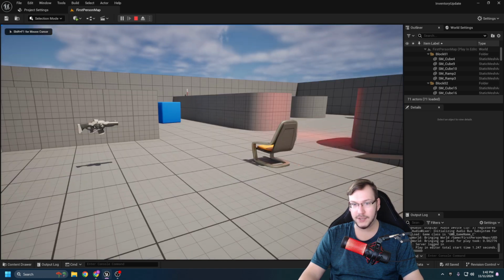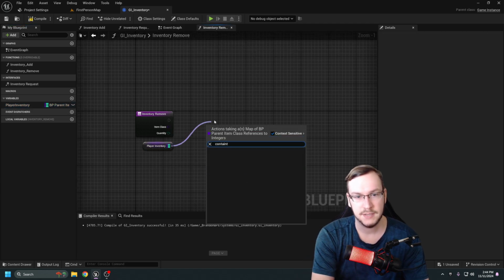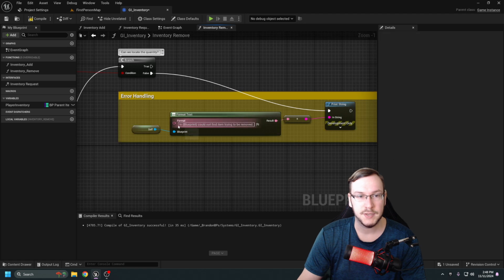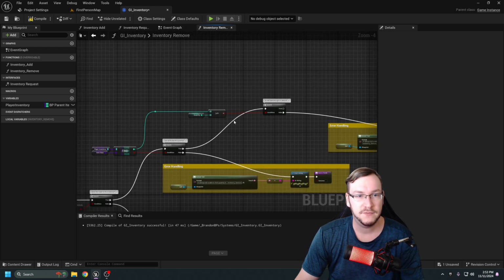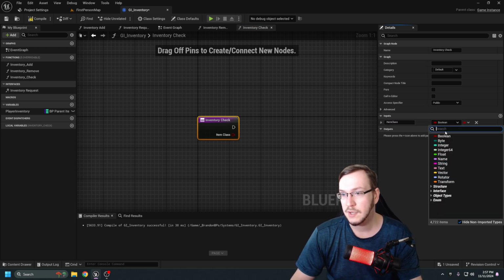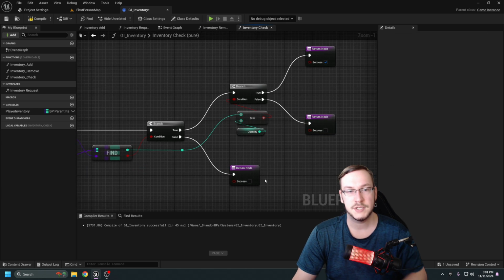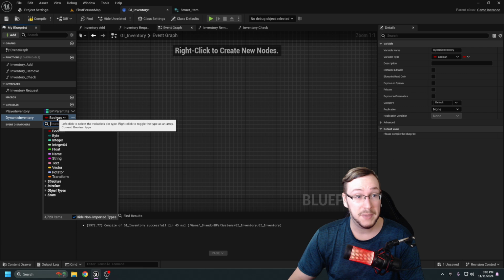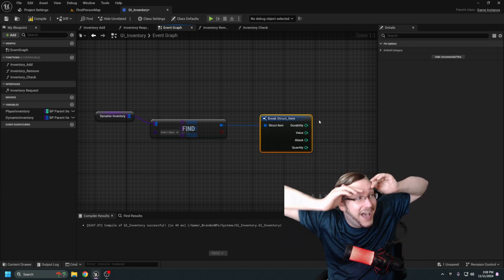UE5 - Uncovering Inventory Systems - Part 5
I'm back, here's why it took so long...